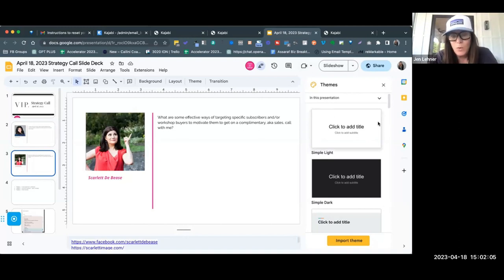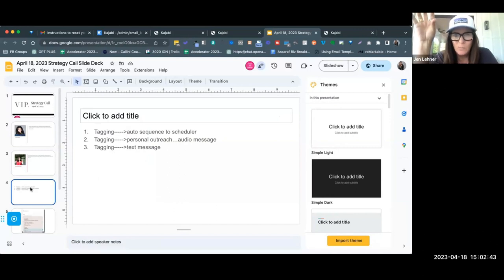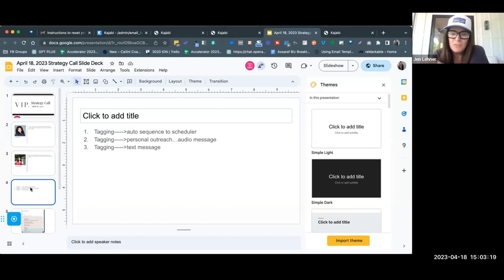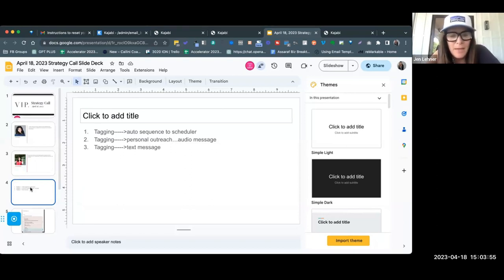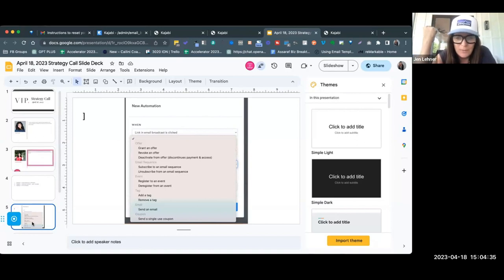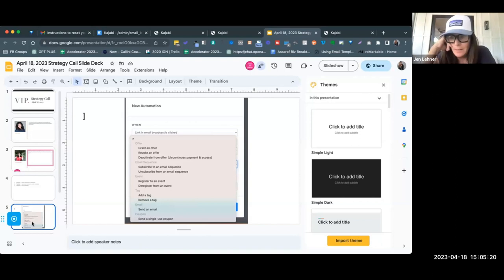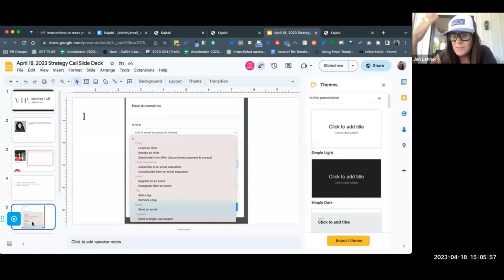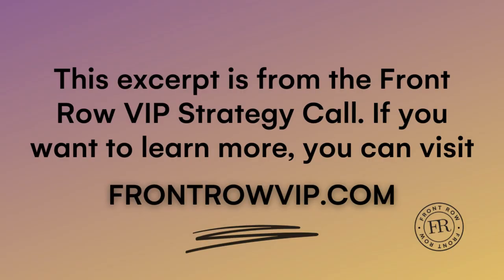Targeting and Conversions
In this exclusive excerpt from our Front Row VIP, I share some effective ways of targeting specific subscribers to motivate them to schedule complimentary calls with you.